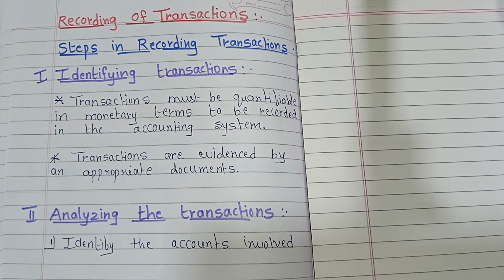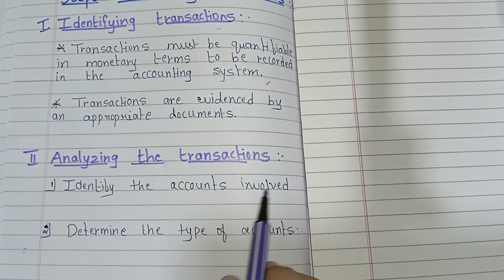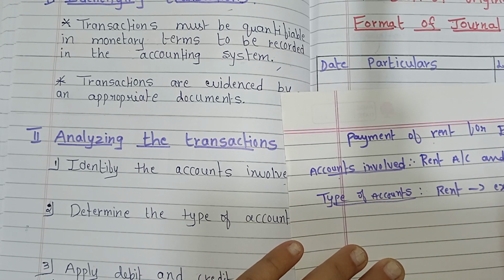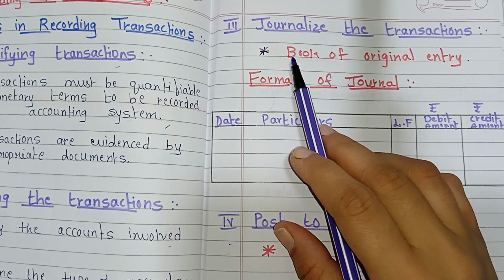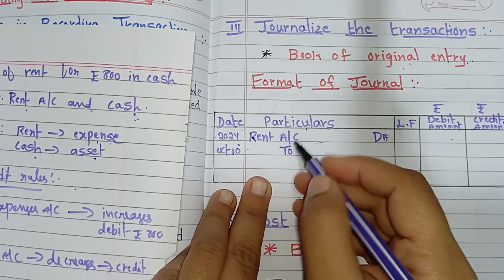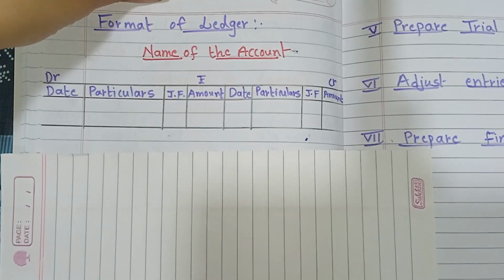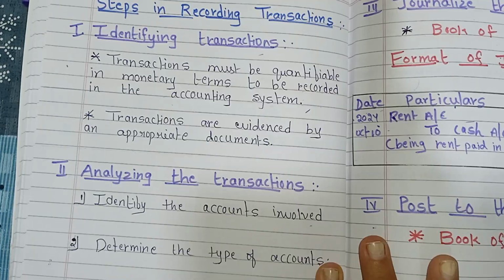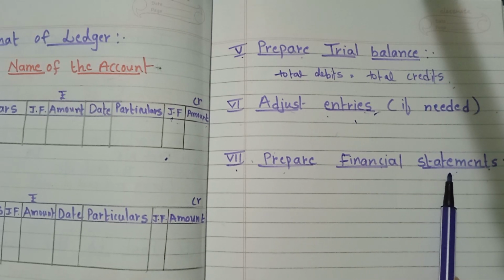Accounting Concepts - Recording of Transactions | Class 11 Accounts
Hello everyone. In this class I have explained about the steps involved in recording of transactions.